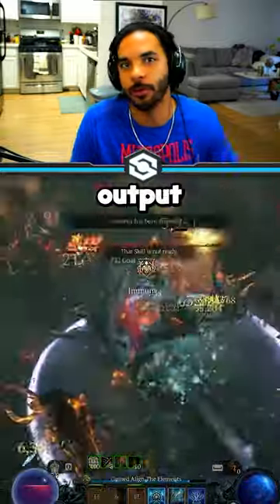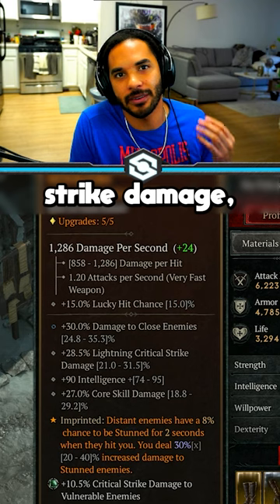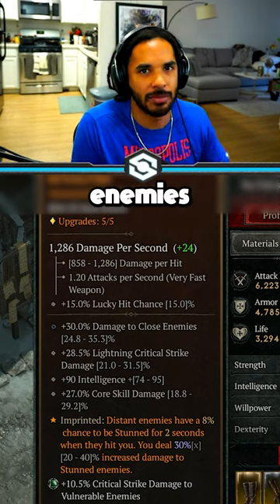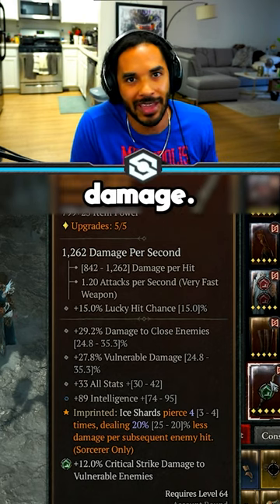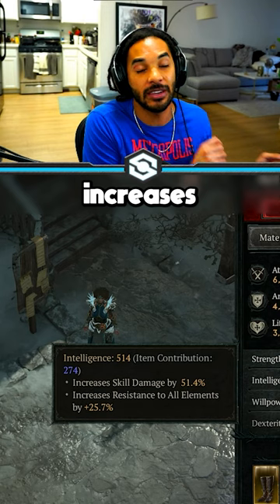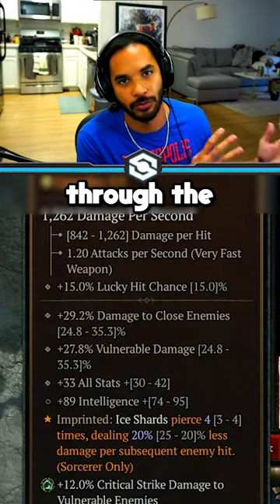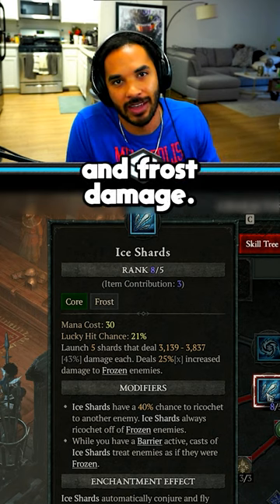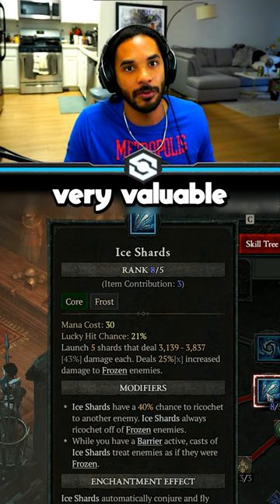The MOST Valuable Stats for HUGE Damage in Diablo 4